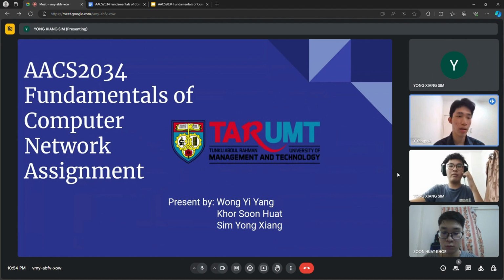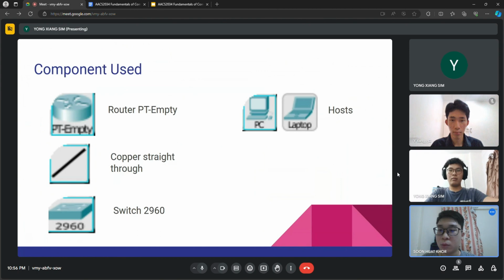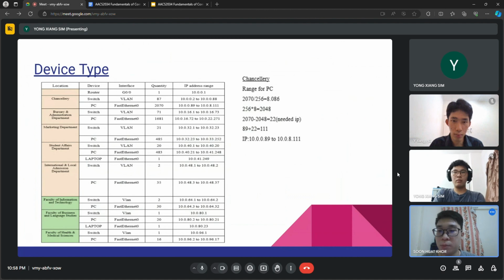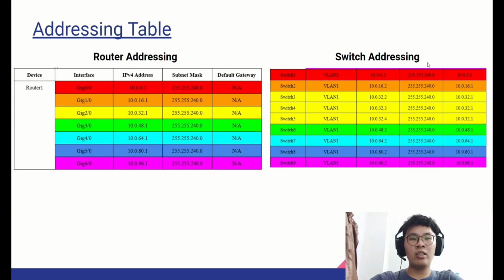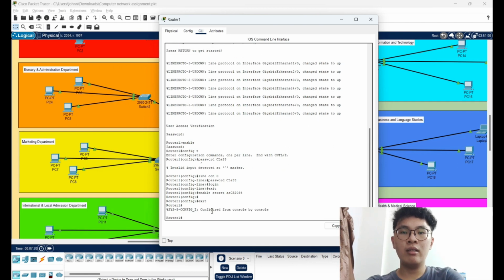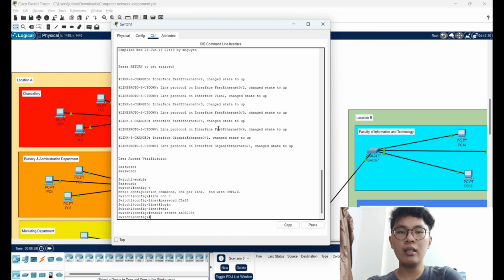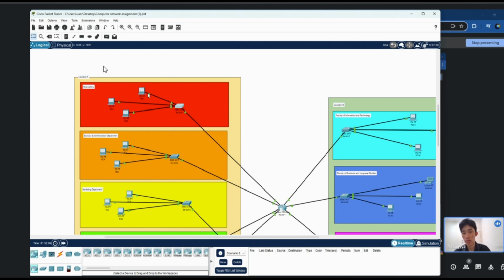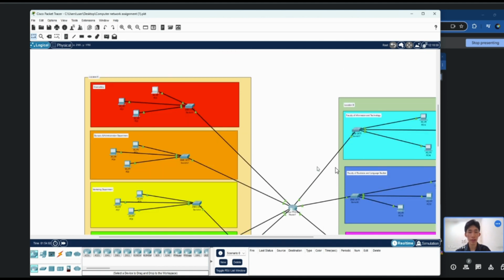AACS2034 Fundamentals of Computer network Assignment